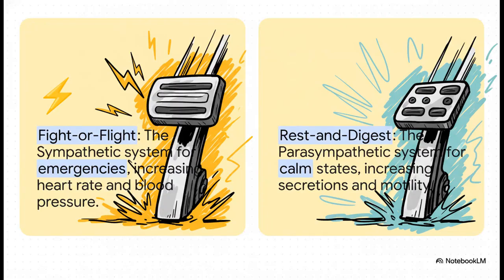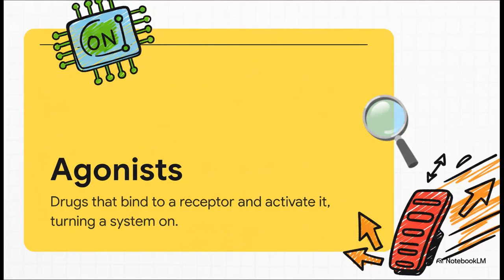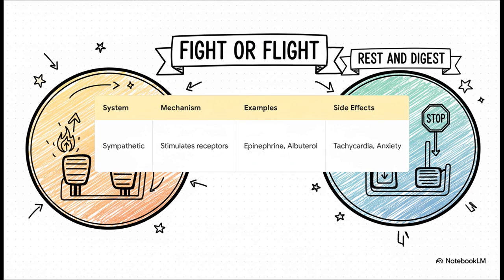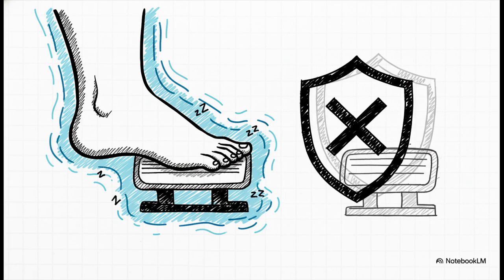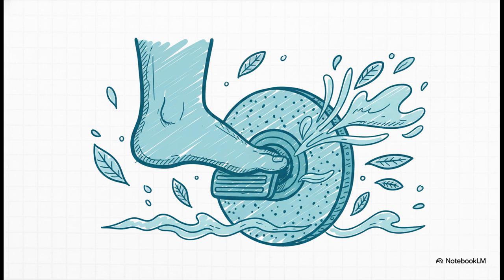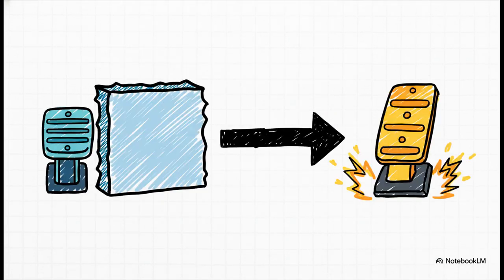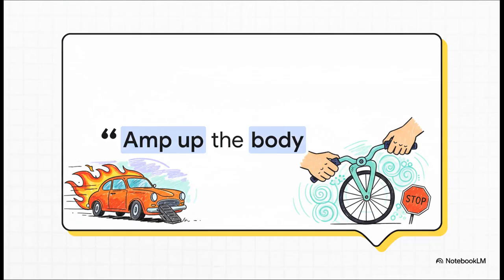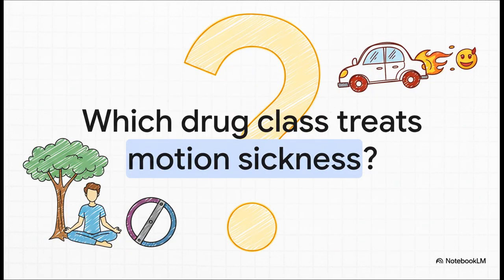Adrenergic vs Cholinergic - Explainer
comparison between two major classes of pharmacological agents, adrenergic and cholinergic drugs, which target the sympathetic and parasympathetic nervous systems, respectively. It explains that agonists activate receptors while blockers (antagonists) inhibit them, detailing how each of the four resulting drug categories influences bodily functions, such as heart rate, blood pressure, and gastrointestinal motility. The document also includes specific examples of drugs within each category, their common therapeutic uses, and a list of their corresponding side effects. Finally, the text offers simple clinical mnemonics to help distinguish the primary actions of these different drug types.